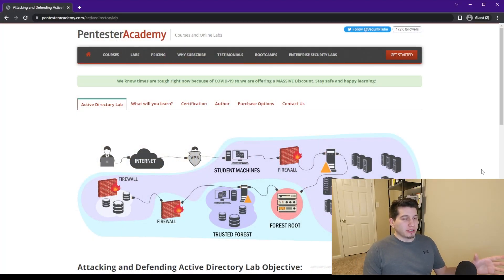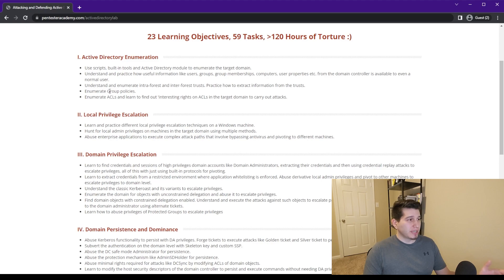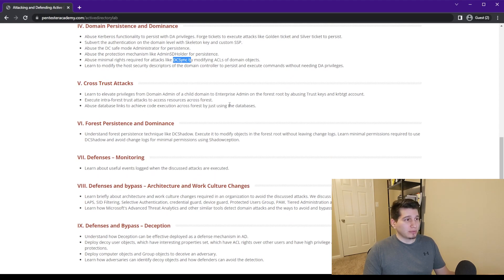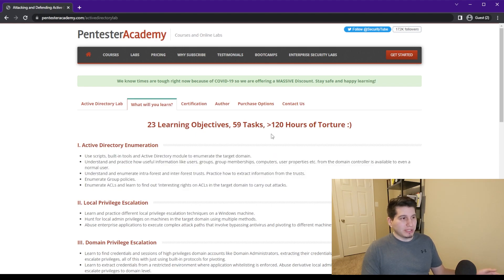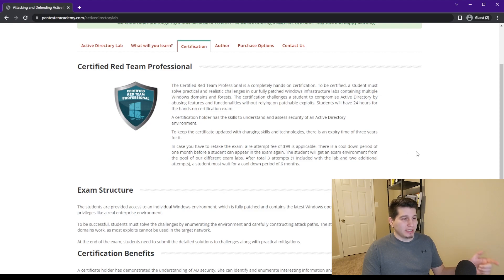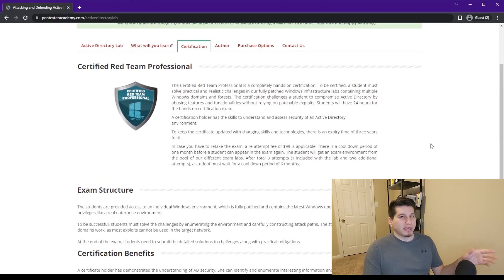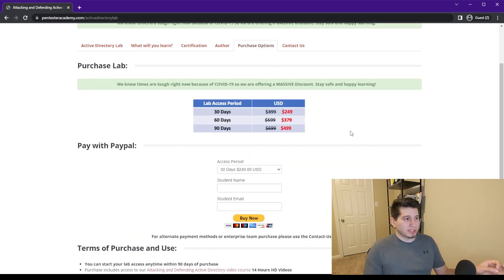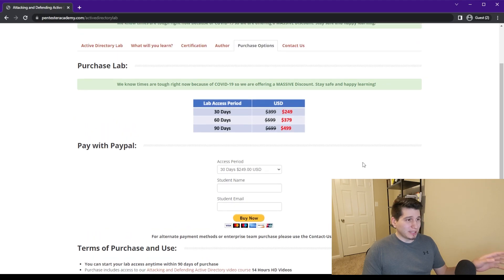Certified Red Team Professional CRTP Review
This video gives a review of the Certified Red Team Professional (CRTP) by PentesterAcademy. Providing information about the course syllabus, exam format, and frequently asked questions such as how does it compare with the OSCP.

VillaRoot is currently a Pentester Consultant with a background in System Engineering, managing and supporting Linux and Windows Servers.

00:00 Intro
00:20 Course Content
04:05 Exam Format
08:35 Is the course relevant?
09:48 Will CRTP land you a job?
10:48 CRTP vs OSCP
12:05 Overall Review